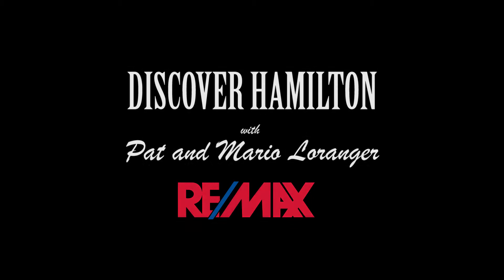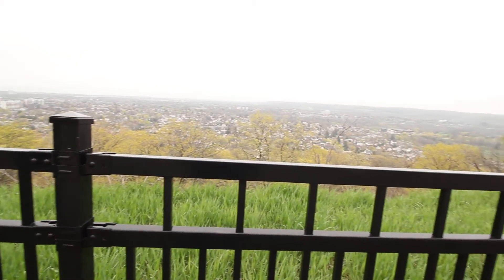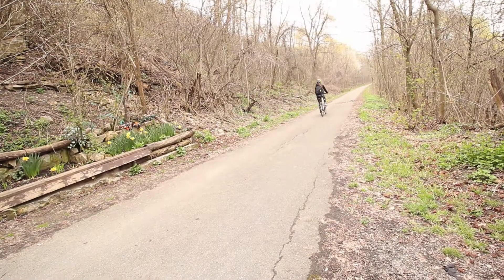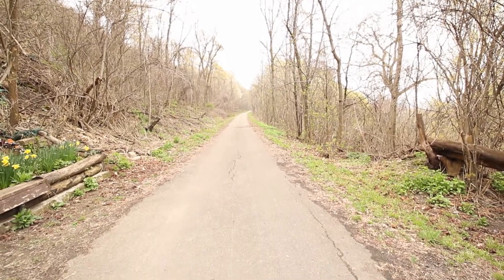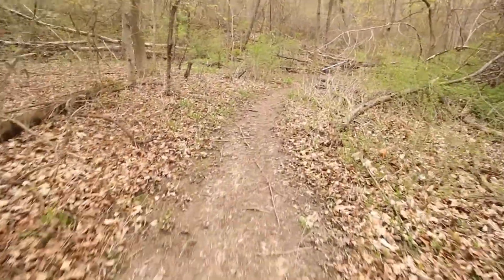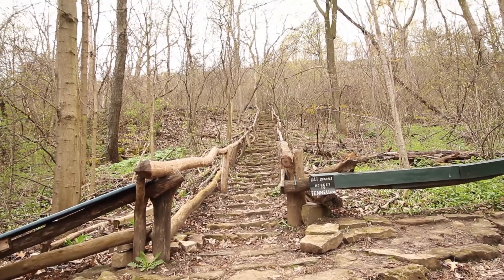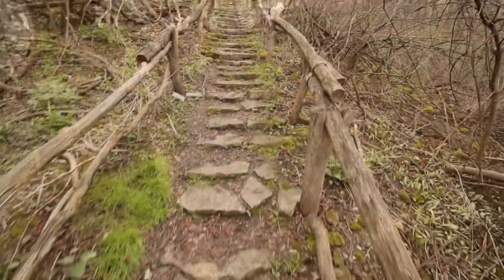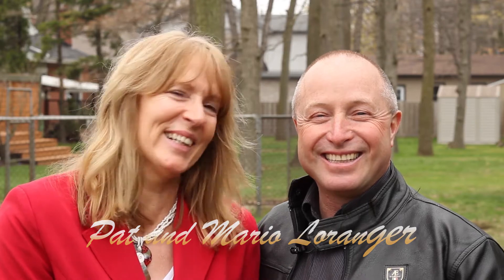PAT & MARIO LORANGER (Sales Rep): The Hamilton Escarpment and the Bruce & Rail Trails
Join REMAX sales representatives Pat and Mario Loranger as they showcase the Hamilton-Niagara Escarpment, in the east mountain area of the city along the Mountain Brow. Highlights include the Rail Trail, the Bruce Trail, and the various stairways connecting the upper and lower sections of the city.

Pat & Mario Loranger (Sales Representatives, Remax)